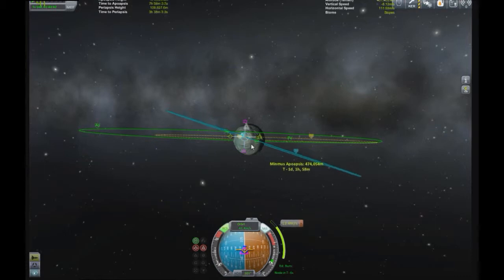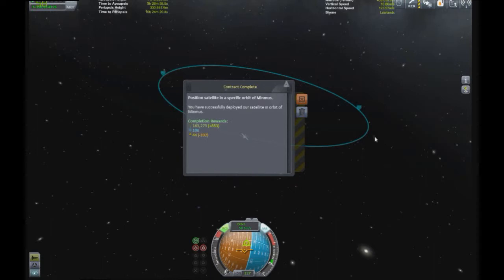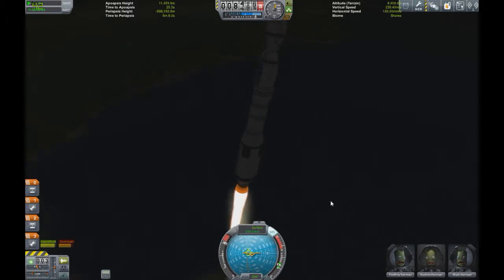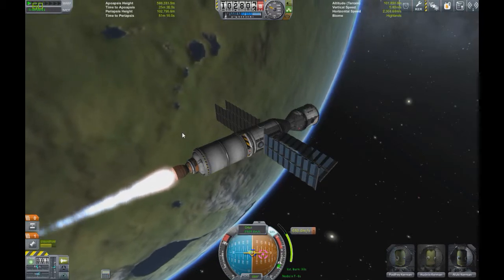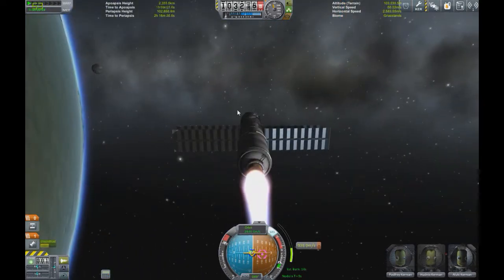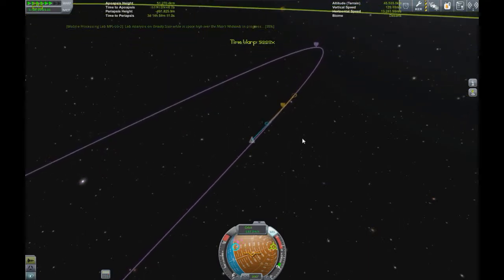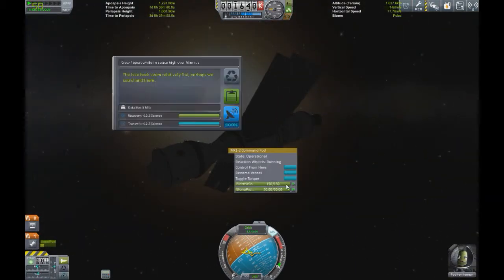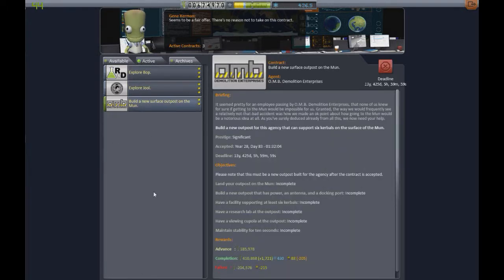Going Back to Minmus! [KSP Career - Episode 15]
Grinding some money out for the Jool Mission today.
Friend's channels...